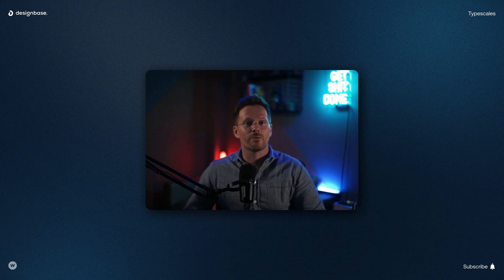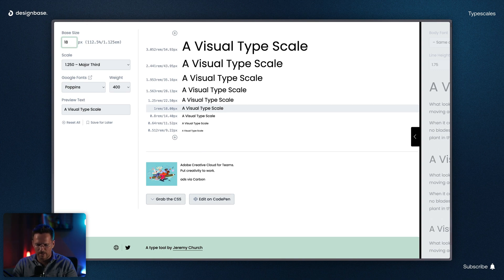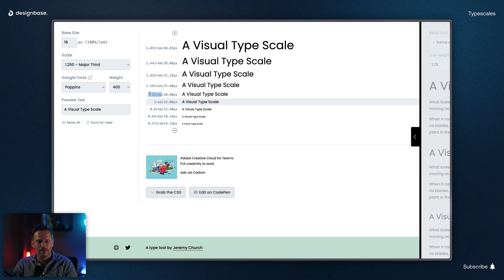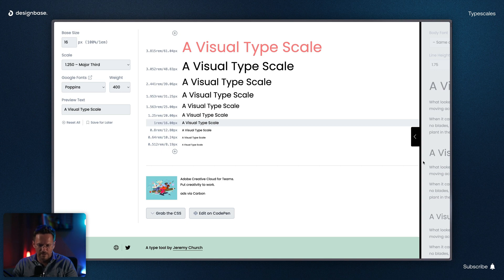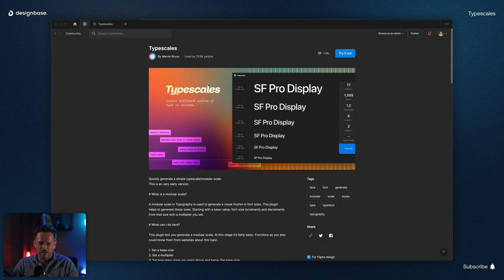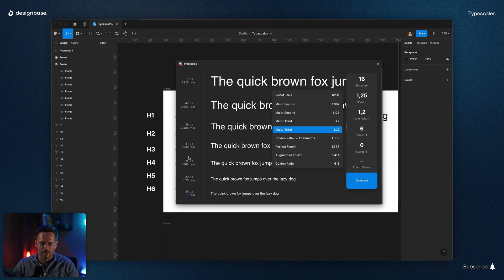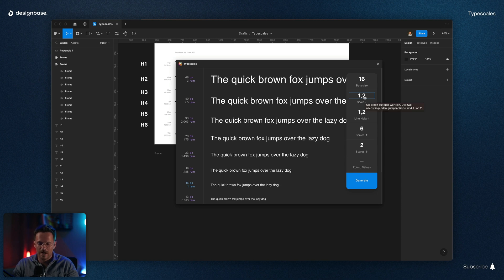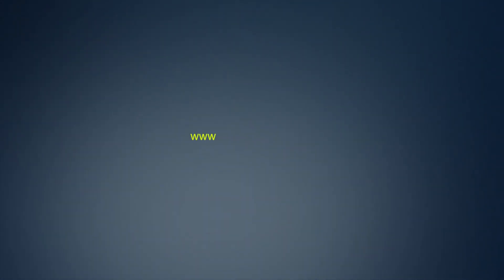Did you know this typescale trick? [Webflow + Figma]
Unlock a purposeful typescaling strategy for your website in Webflow and Figma with our step-by-step guide. In this comprehensive video tutorial, we delve into the nuances of typescaling, focusing on the crucial differences between desktop and mobile.

Whether you're a seasoned designer or just starting out, understanding how to implement an effective typescaling strategy is essential for optimizing your website's readability and user experience. Join us as we demystify the process and empower you to create visually appealing and harmonious typography across various devices.

Learn how to strike the perfect balance between legibility and aesthetics, ensuring your content shines on every screen size.

By the end of this tutorial, you'll be equipped with the knowledge and tools to define a senseful typescaling strategy that adapts flawlessly to different devices.